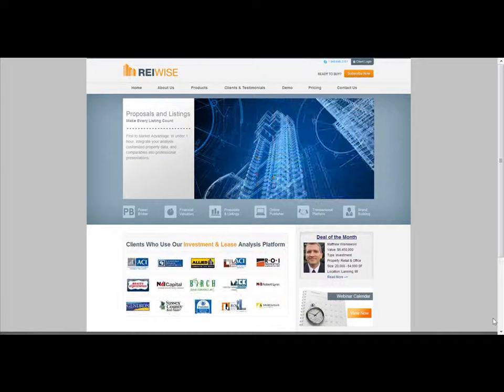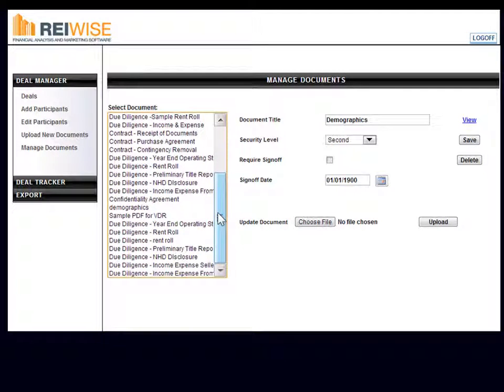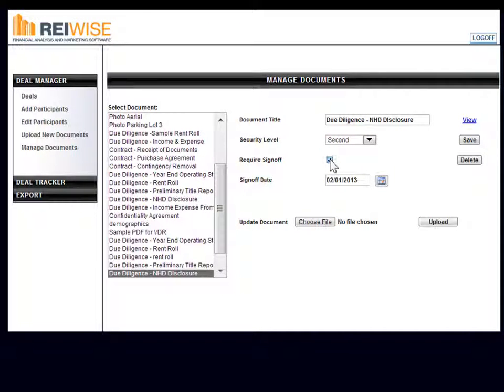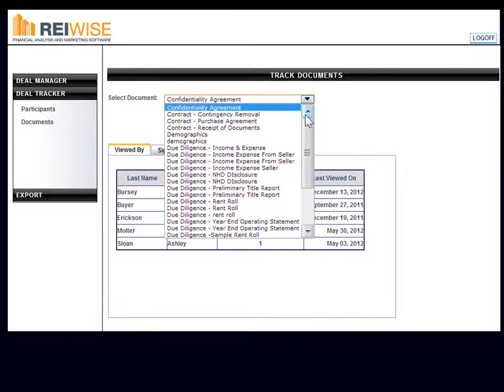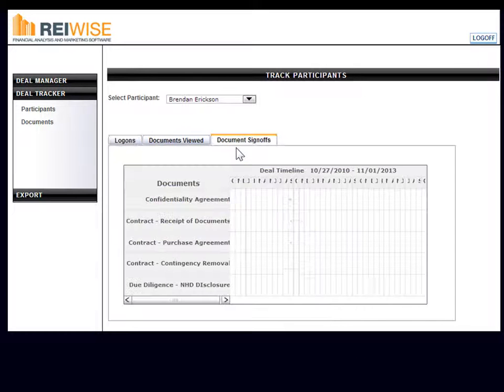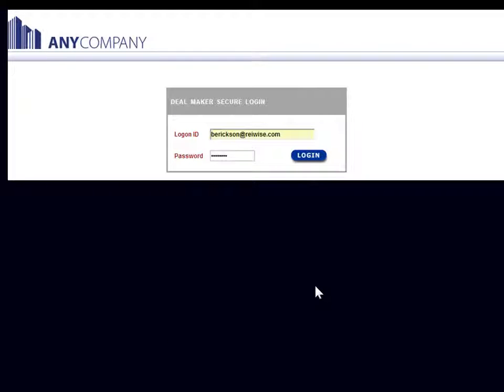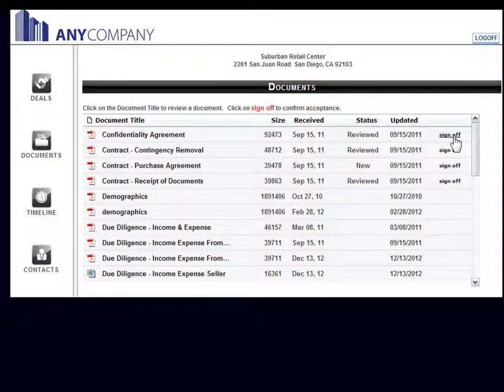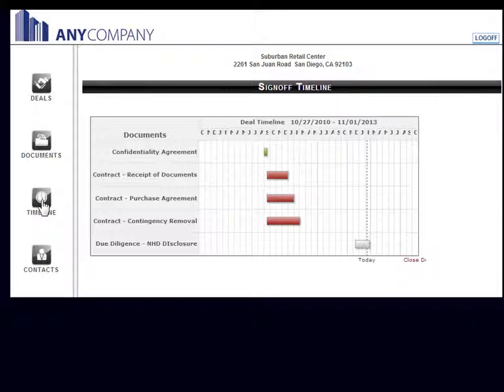PowerBroker Training: Virtual Deal Room Setting a Signature Requirement